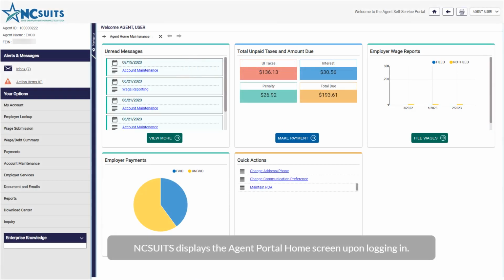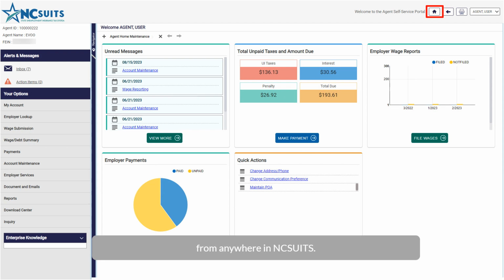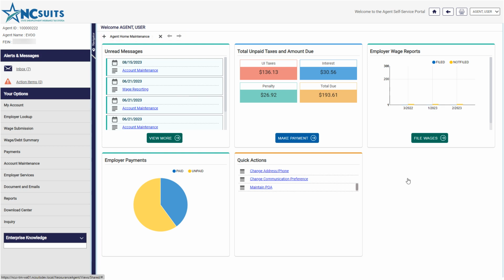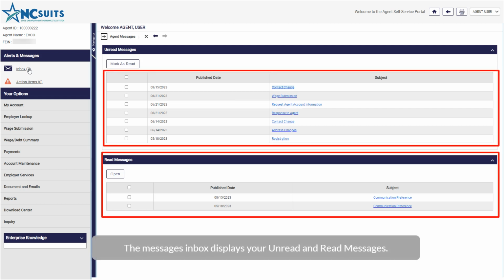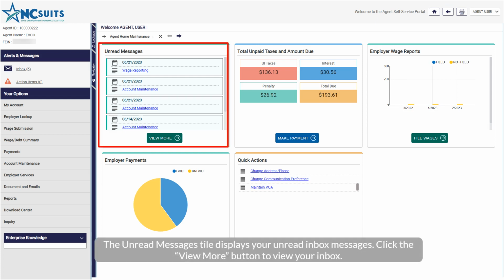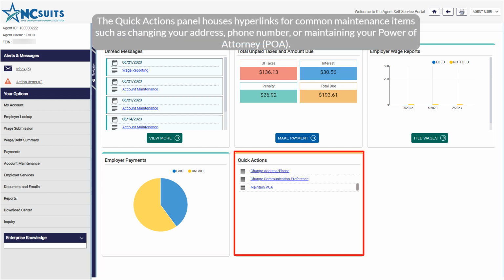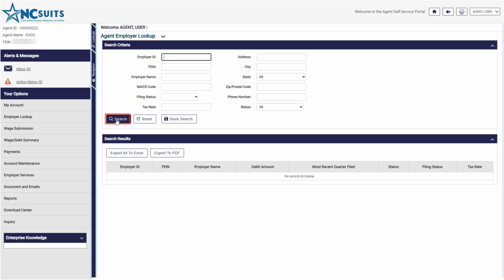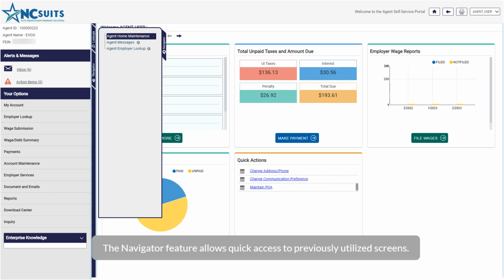NCSUITS - Agent Navigation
In this video, you will learn basic navigation of your Agent Portal in NCSUITS, including how to use the different icons, information tiles and menu options on the main home screen.